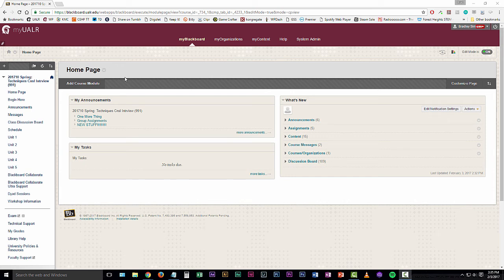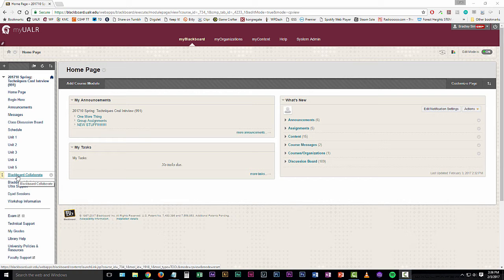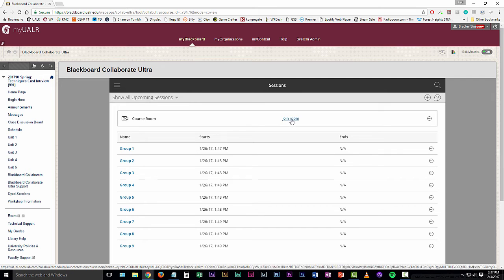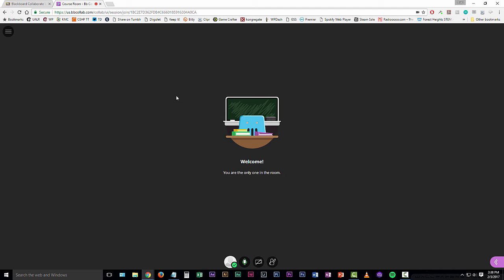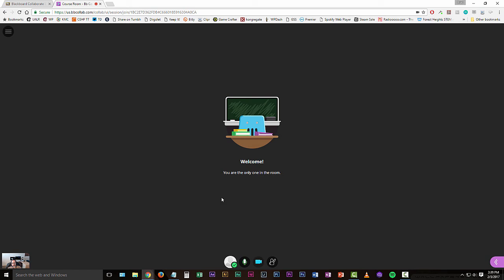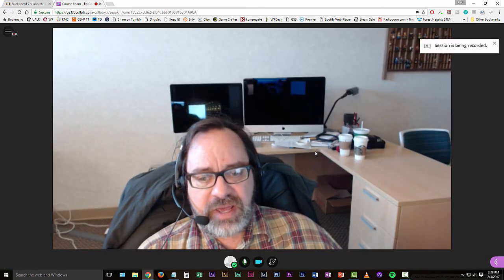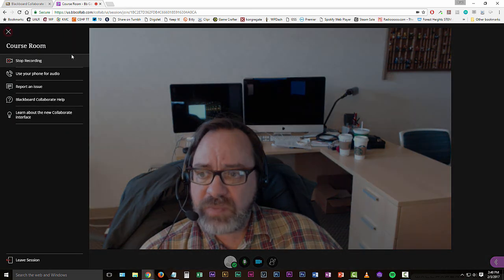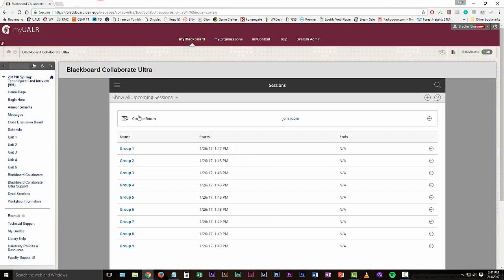Record Session in Bb Collaborate Ultra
A brief tutorial for entering a Blackboard Collaborate Ultra session, including how to record the session. I've also created a PDF with printable instructions